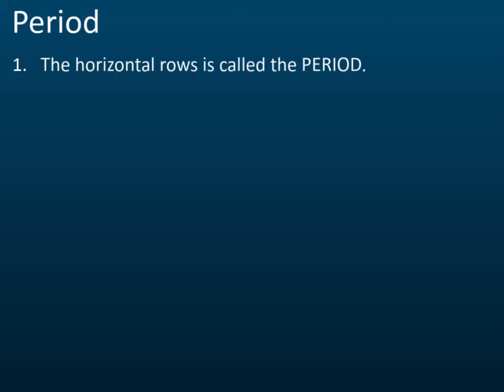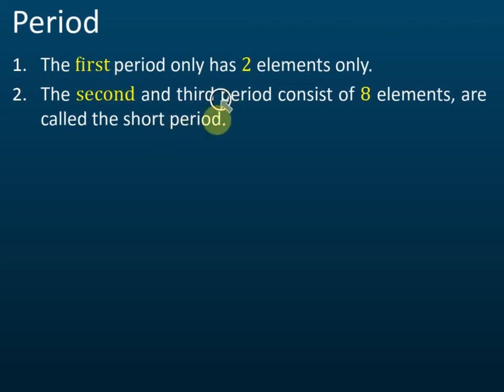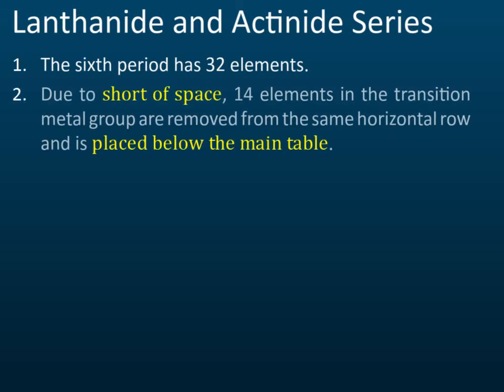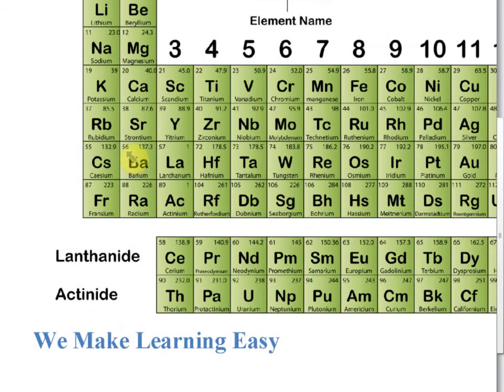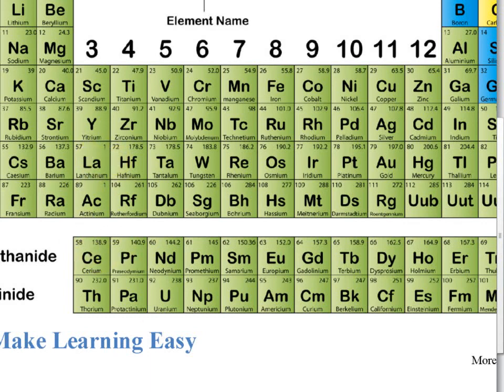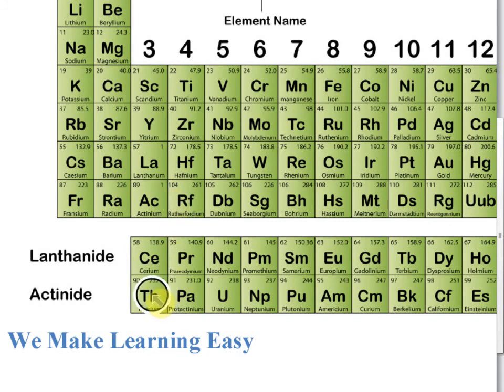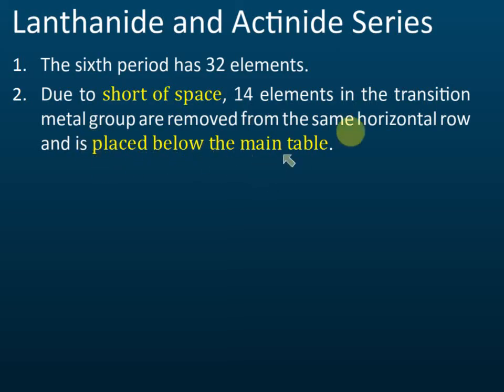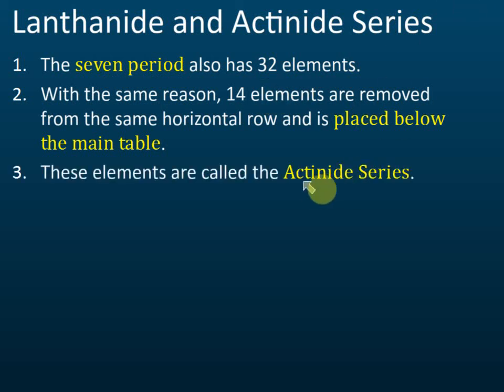The Period in Periodic Table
1. The horizontal rows is called the PERIOD.
2. There are 7 periods in period table.
3. The first period only has 2 elements only.
4. The second and third period consist of 8 elements, are called the short period.
5. The forth and the fifth period consist of 18 elements, are called the long period.
6. The sixth and the seventh period has 32 elements.